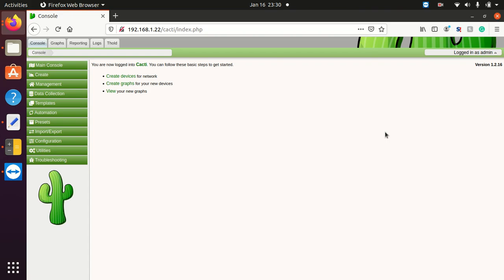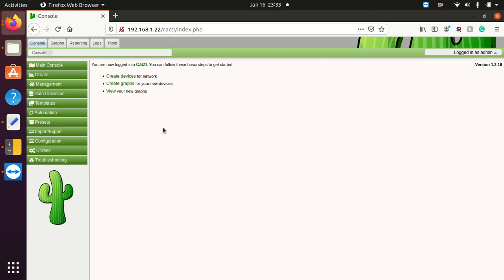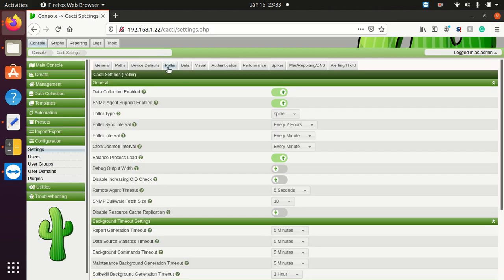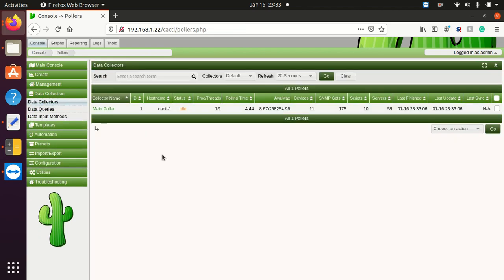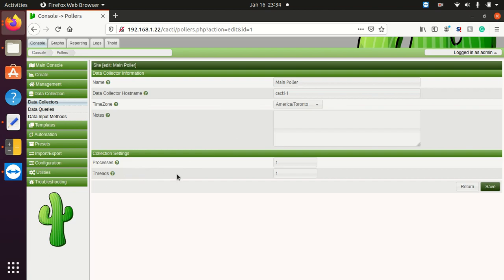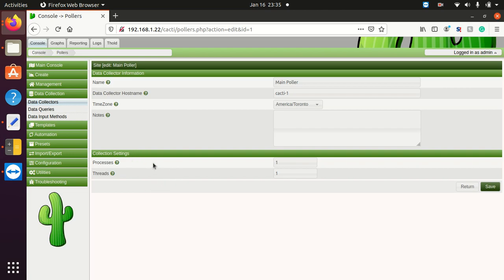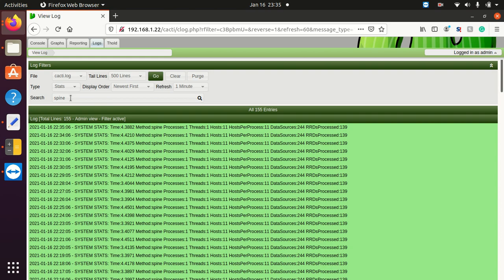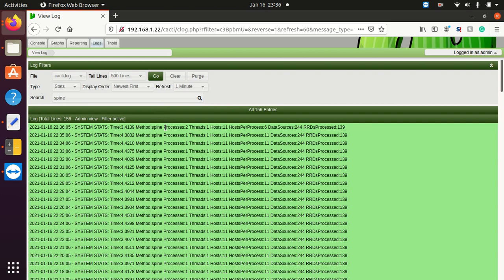Adjusting Poller Processes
In this video we walk through changing our poller Thread/Procces count for Spine this also applies to CMD.php ( Proccesses only)